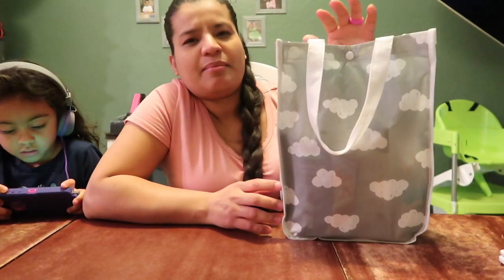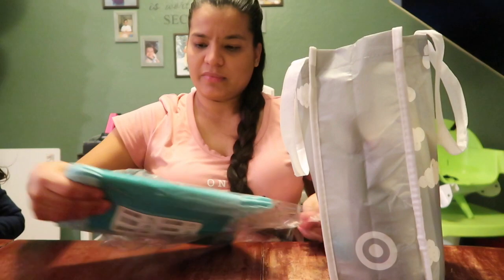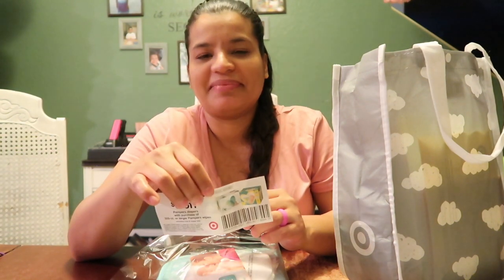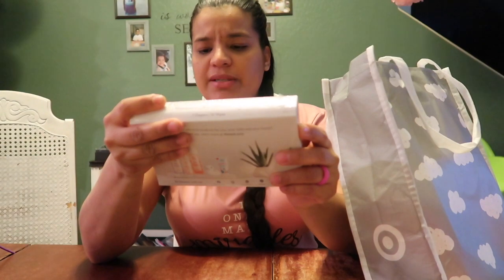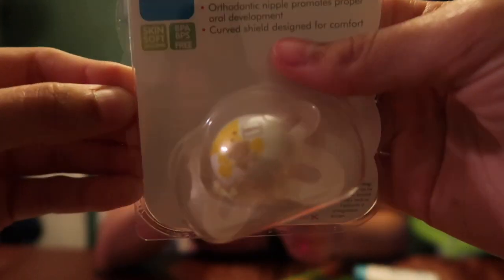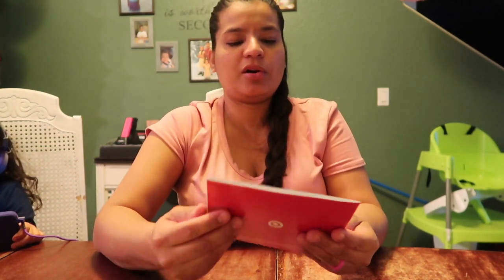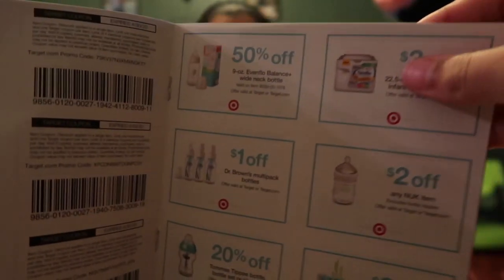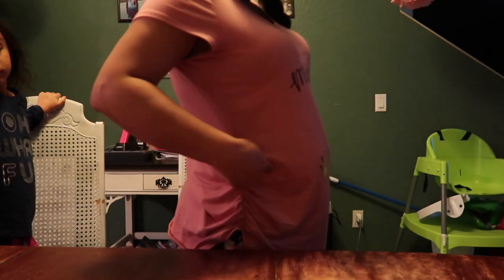My First Baby Registry Free Bag/ Target Baby Registry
Hello beautiful people, today I wanted to show you what comes in the baby's registry bag from Target. I have more videos coming with details about baby registry from Amazon and Walmart, so far I have only done these two.